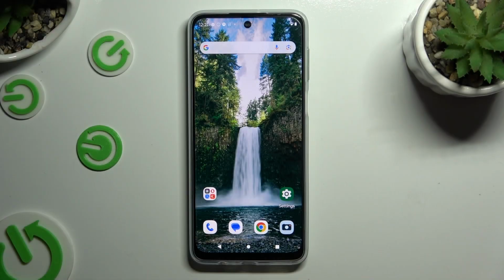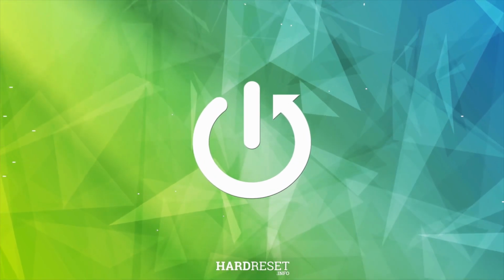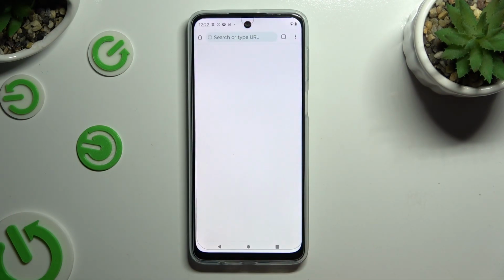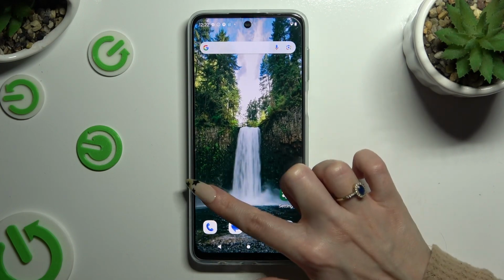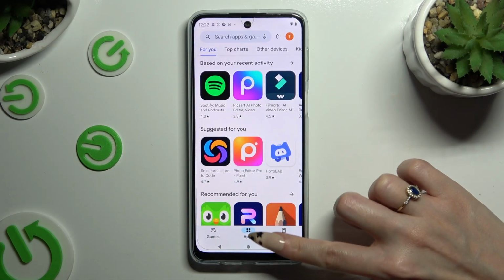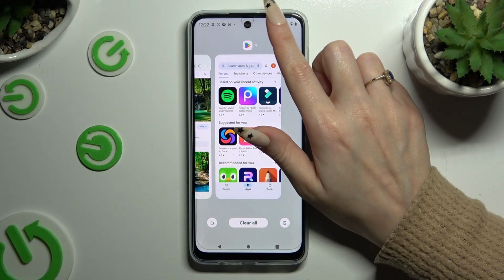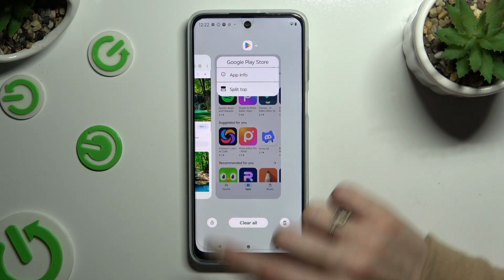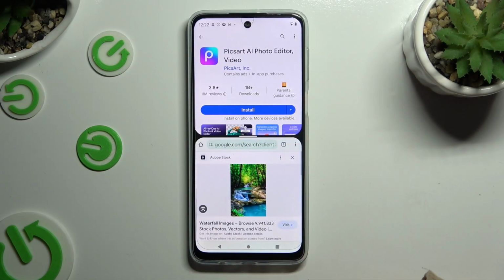How to Enter Split Screen on MOTOROLA Moto G54 Power?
Find out more:
This tutorial provides step-by-step instructions on how to enter split-screen mode on the MOTOROLA Moto G54 Power. Split-screen mode allows users to multitask by displaying two apps simultaneously on the device's screen. By following this tutorial, users can efficiently utilize split-screen mode to perform tasks such as browsing the web while chatting with friends, or taking notes while watching a video. The tutorial covers the necessary steps to activate split-screen mode, along with tips on resizing and managing apps in this mode for optimal productivity.

What is split-screen mode, and why is it useful on the Moto G54 Power?
How can users activate split-screen mode on their Moto G54 Power device?
Are there specific requirements or limitations for using split-screen mode on the Moto G54 Power?
Can users choose which apps to display in split-screen mode, and if so, how?
How can users resize or adjust the ratio of apps displayed in split-screen mode on the Moto G54 Power?